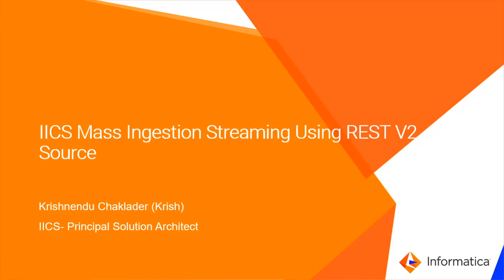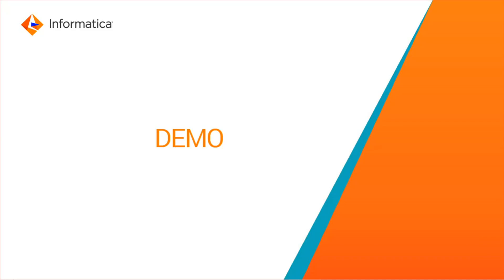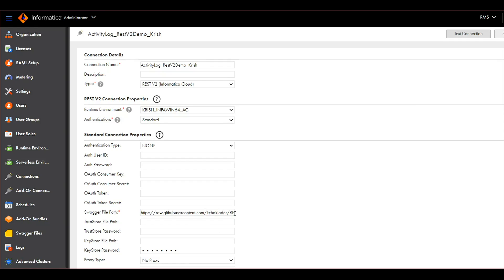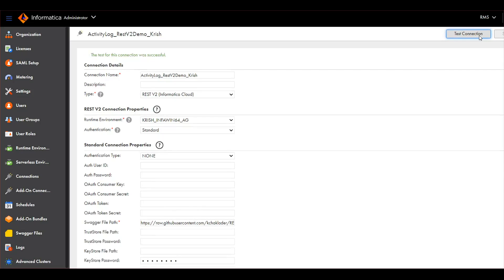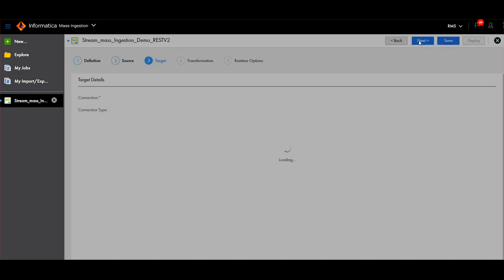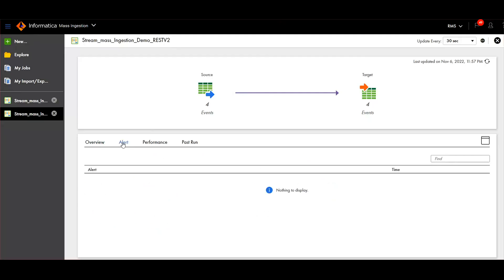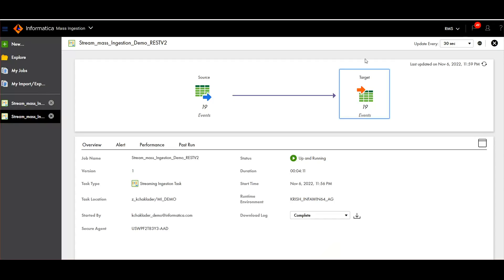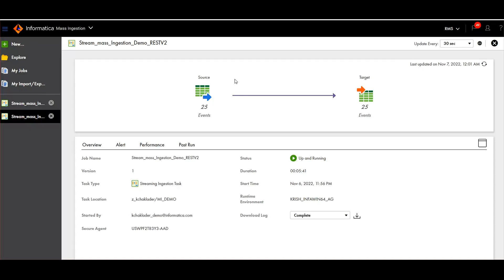IICS Mass Ingestion Streaming using REST V2 Source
This video gives an overview of IICS Mass Ingestion Streaming using REST V2 Source.